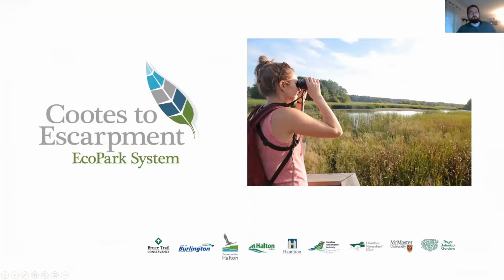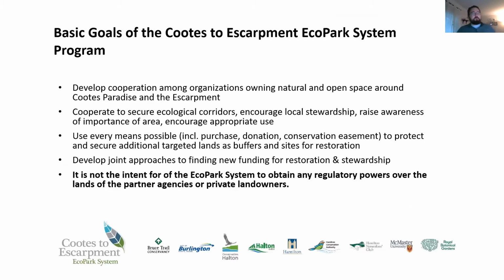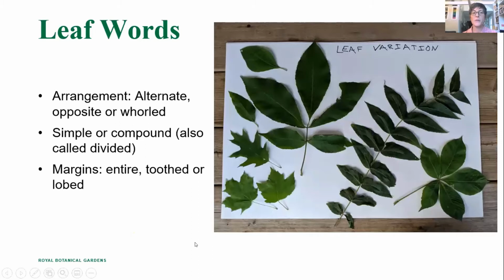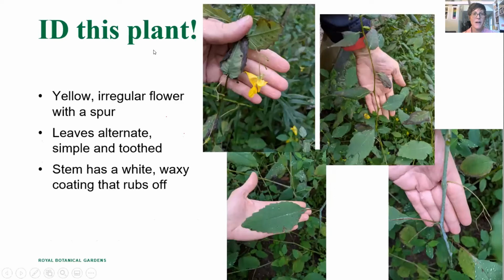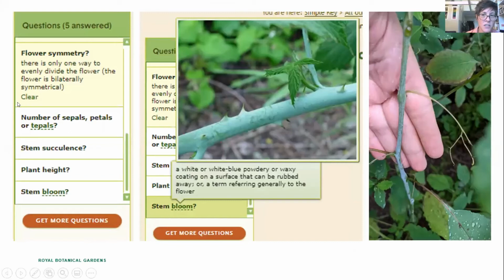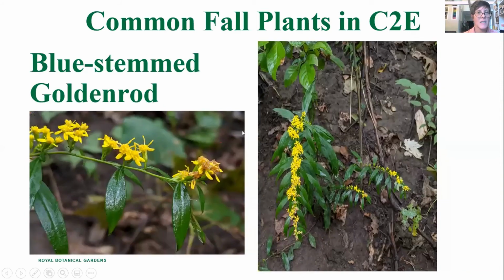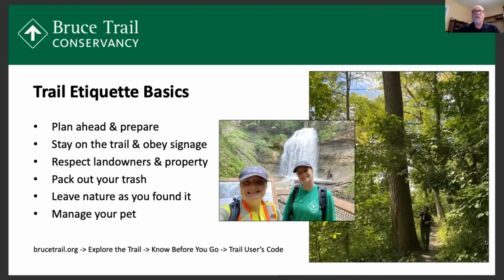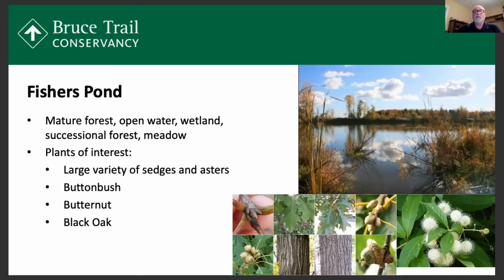Full Plant ID Basics Workshop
Learn plant ID basics with Royal Botanical Gardens Herbarium Curator and Field Botanist Nadia Cavallin and the best local hiking spots from the Bruce Trail Conservancy Manager of Conservation and Trail, Adam Brylowski.

This is part 1/3 workshops created for the Cootes to Escarpment Fall Festival 2021.

Resources from Workshop

The removed video is from RBG's Virtual Guided Hike program. Discover RBG's many programs and workshops at rbg.ca

Plant and Trail Apps:

iNaturalist
AllTrails

Plant Books:

The ROM Field Guide to Wildflowers of Ontario (if you find a copy grab it as it’s no longer in print)
100 Easy-To-Grow Native Plants by Lorraine Johnson